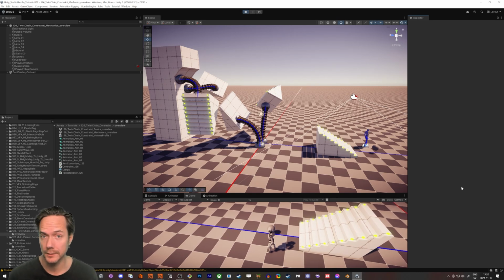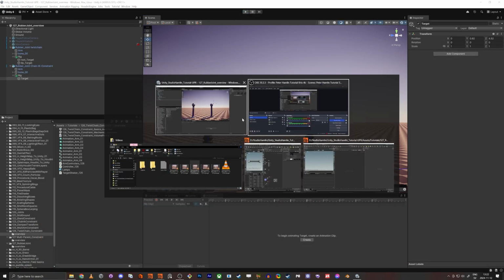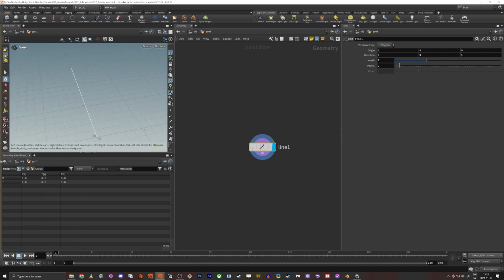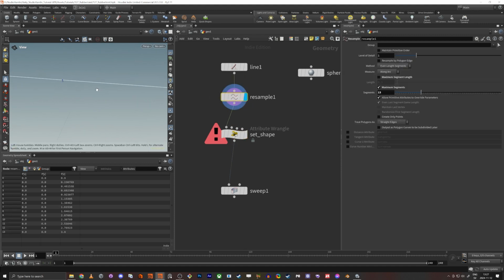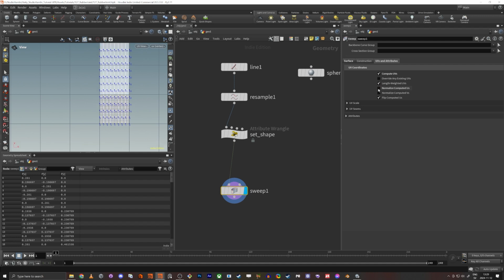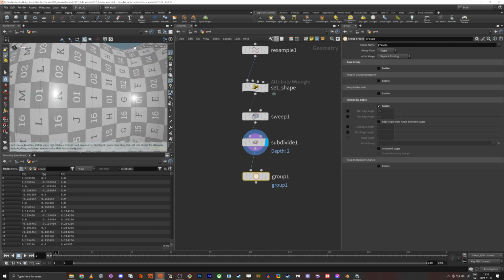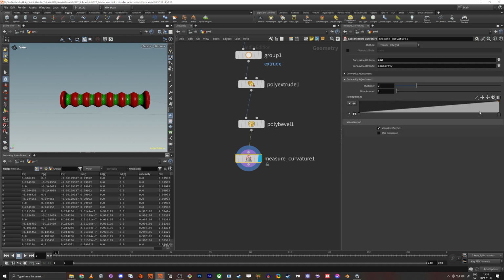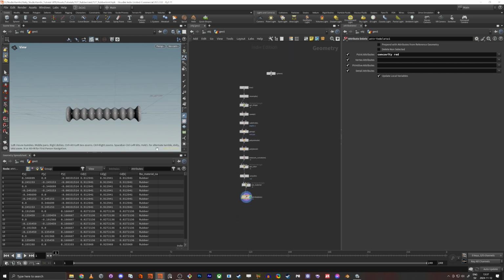Modeling and Rigging Houdini Rubber Joint part 1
Hello everybody!

Make sure you install the Animation Rigging package!

In this tutorial, I will show you how I made the rubber joint in Houdini!